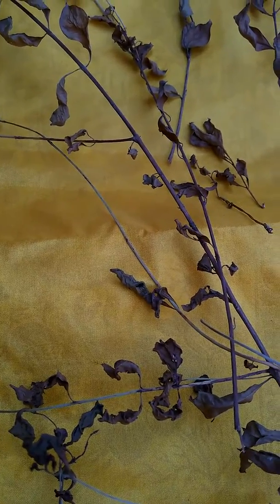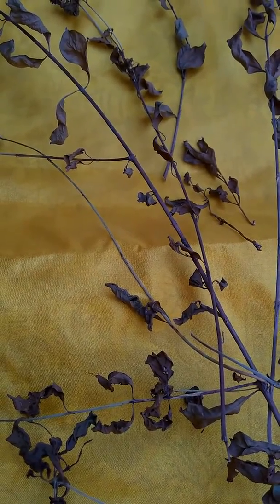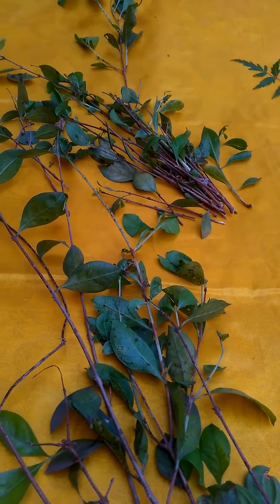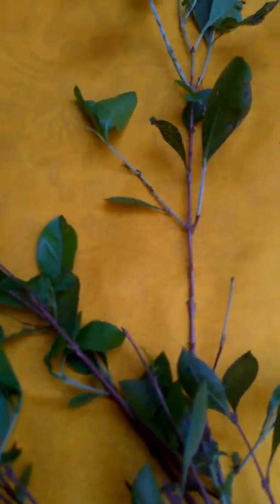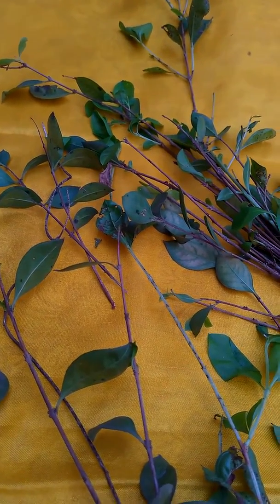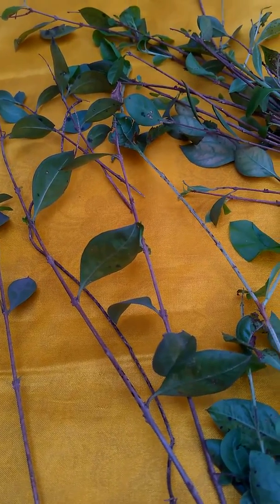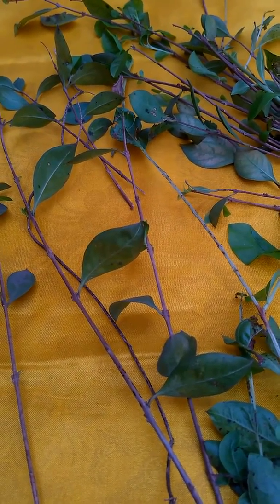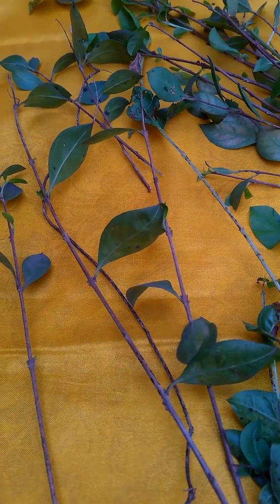Mahendi uses - by Bageshree s Hobby Class (Shruti Singh)Fashionnfibresnow.net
FASHIONNFIBRESNOW.NET VISIT WEBSITE FOR MORE SUCH INFORMATION  LOOK FOR PERSONAL ALLERGIES AND PROTECT YOUR EYES consult practioner or Doctor - BY BAGESHREE s Hobby Class (SHRUTI SINGH)